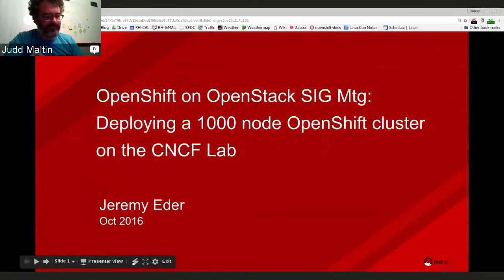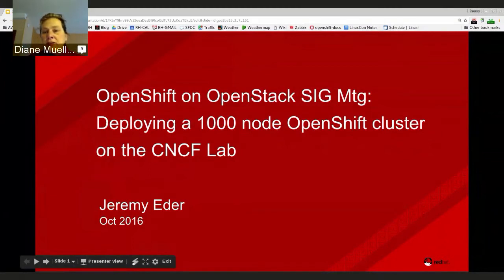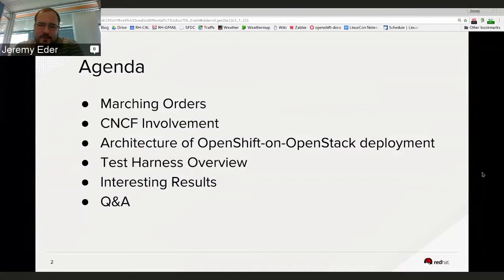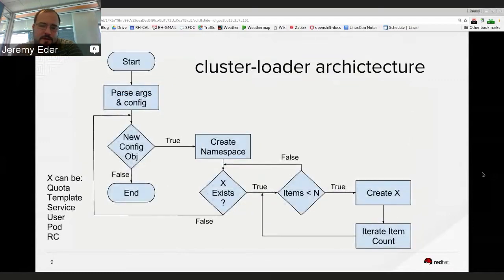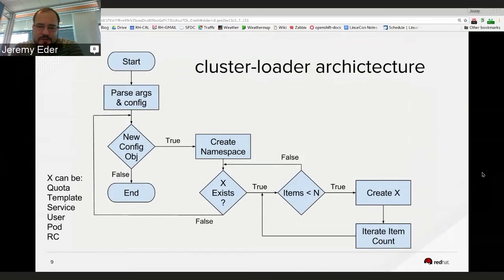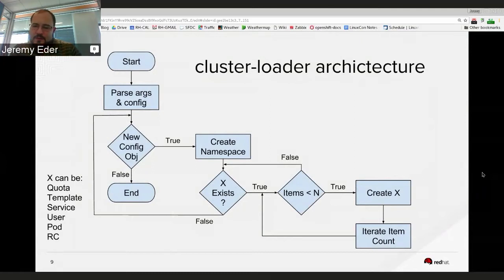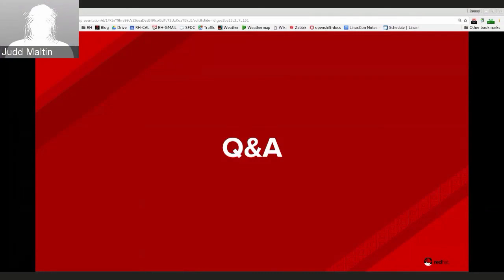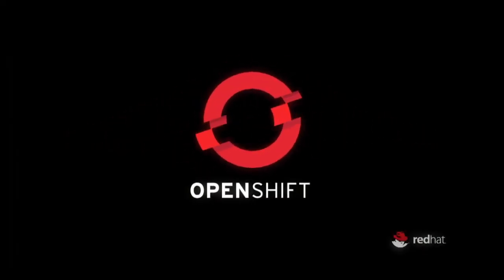OpenShift Commons OpenShift on OpenStack SIG #1: Deploying a 1000-Node Cluster on the CNCF Lab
This week’s OpenShift on OpenStack’s guest speaker is Jeremy Eder from Red Hat’s Performance and Tuning team who will be discussing the findings from his work deploying both OpenStack and OpenShift on CNCF.io’s Cluster. He’ll also be discussing the test harness that used to do the scaling tests and the lessons learned.

From the blog:
'Imagine being able to stand up thousands of tenants with thousands of apps, running thousands of Docker-formatted container images and routes, on a self-healing cluster. Take that one step further with all those images being updatable through a single upload to the registry, all without downtime. We did just that on Red Hat OpenShift Container Platform running on Red Hat OpenStack on a 1000 node cluster.'